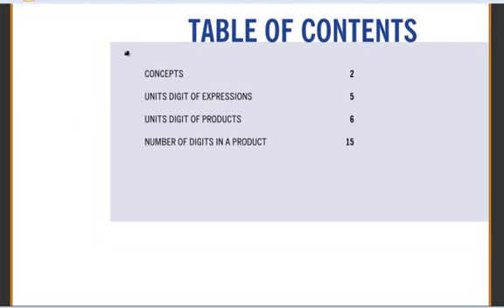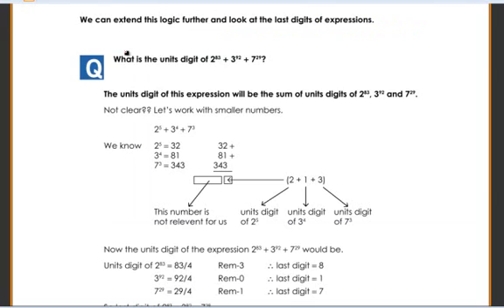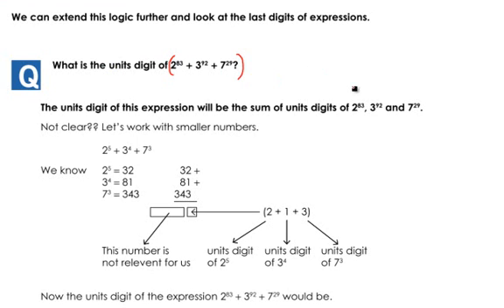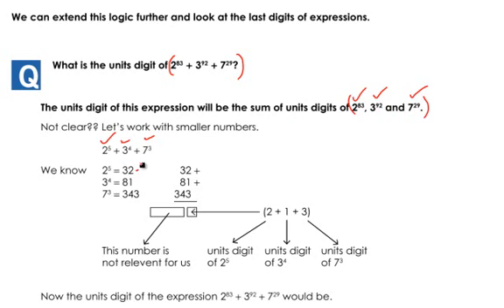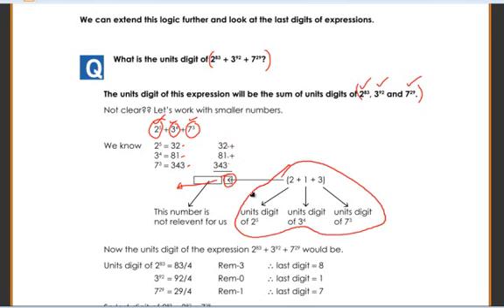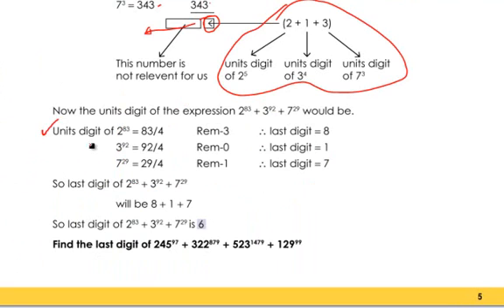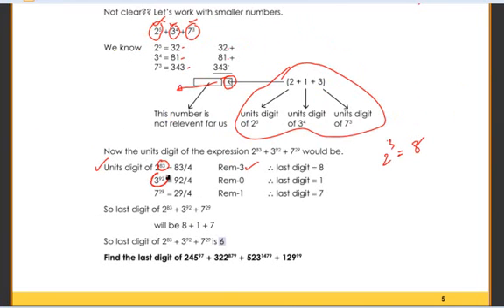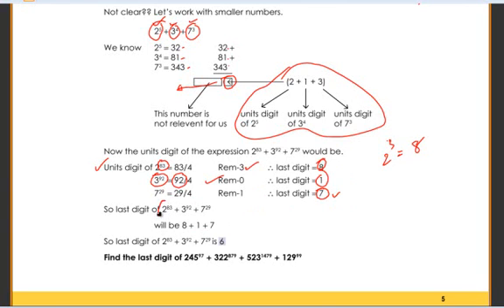Units Digits- Demo lecture from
Finding Units digits of expression